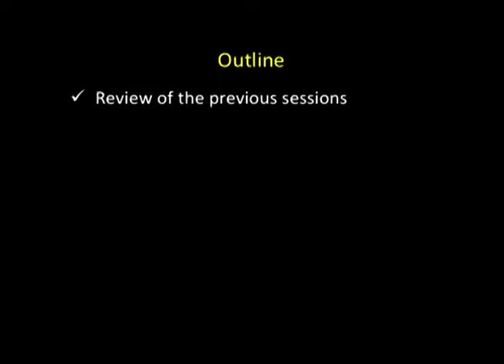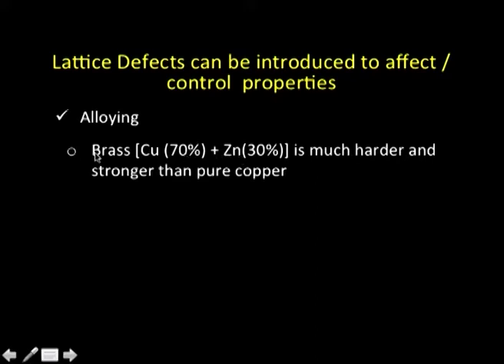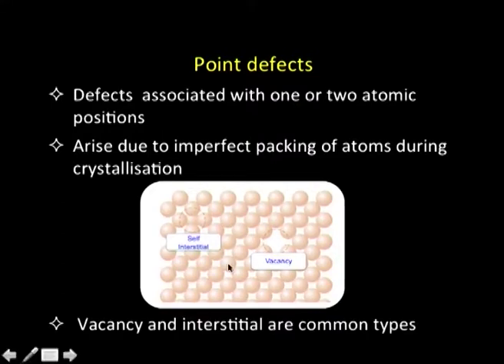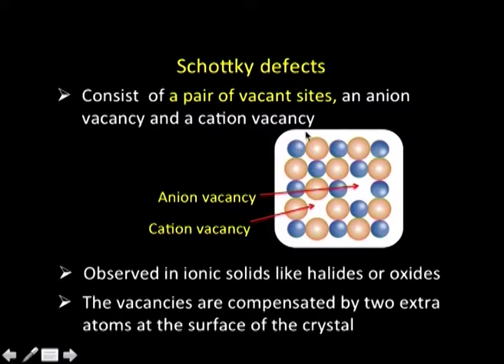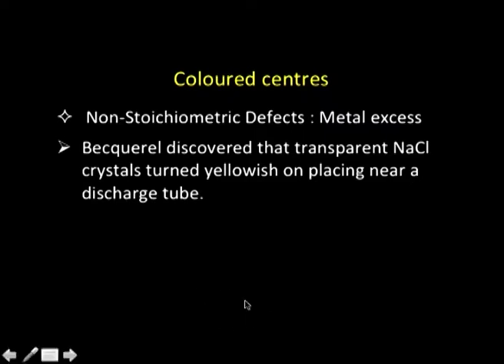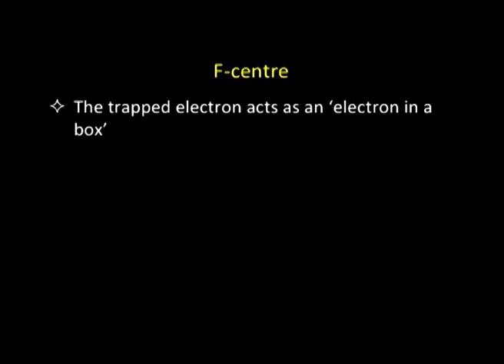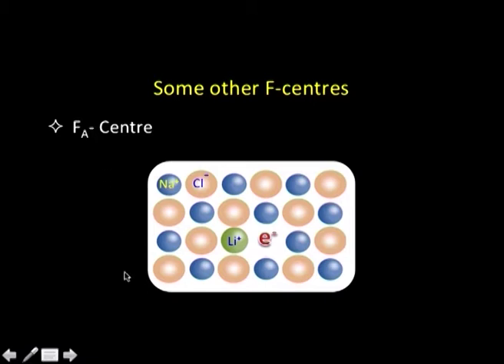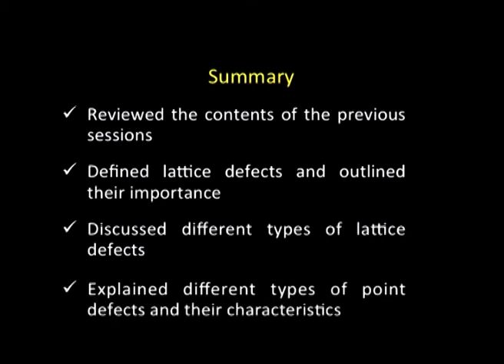CHEMICAL BONDING-9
Subject :CHEMISTRY
Course  :INORGANIC CHEMISTRY – I